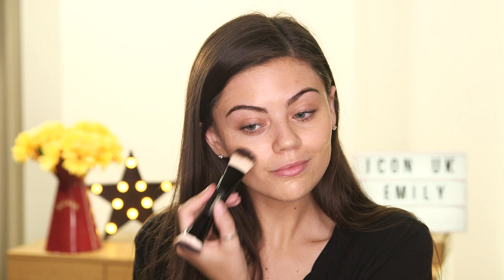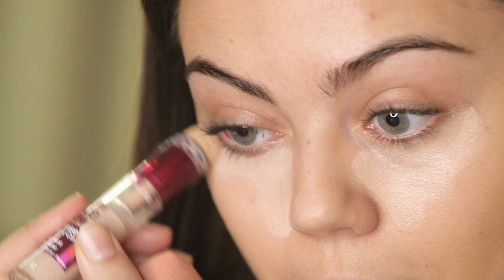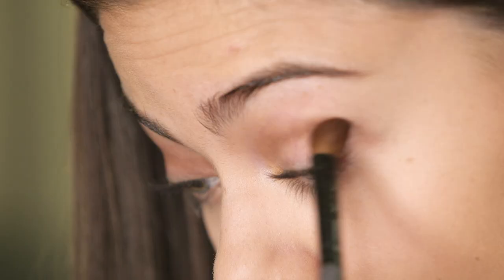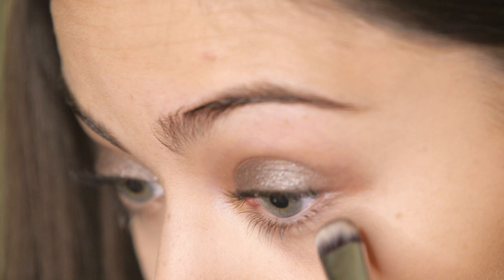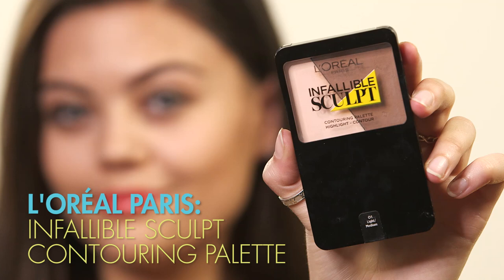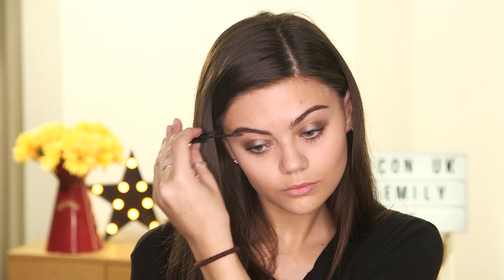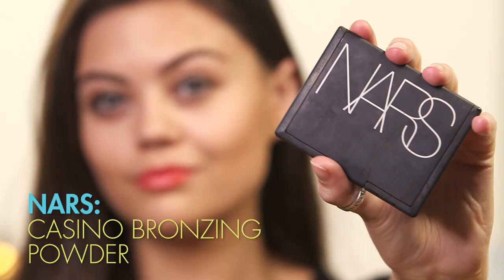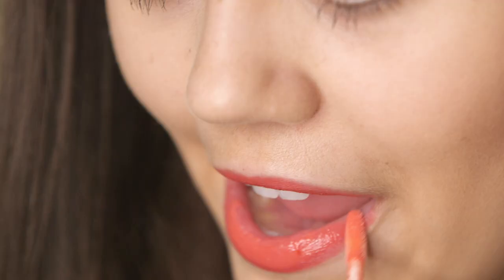Daisy Ridley Makeup Look | Emily Canham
She’s our new hero and you can get one of Daisy Ridley’s red carpet makeup looks right here on ICON UK. Today Emily Canham has joined the team and she’s going to show you how to recreate it perfectly.

Products featured:

Max Factor: Miracle Match Foundation

Maybelline: Age Rewind Eraser Eye Concealer

Soap and Glory: One Heck of a Blot Powder

Urban Decay: Naked Smoky Eye Palette

Max Factor: Voluptuous False Lash Effect Mascara

L’Oréal Paris: Infallible Sculpt Contouring Palette in Light/Medium

Benefit: Gimme Brow Eyebrow Gel

Nars: Casino Bronzing Powder

L’Oréal Paris: Infallible Matte Max Lip Pen in Disturbia

Bare Minerals: Marvelous Moxie Lipgloss in Party Starter